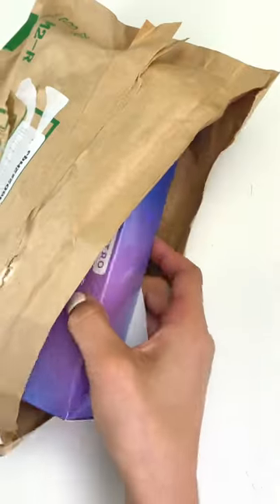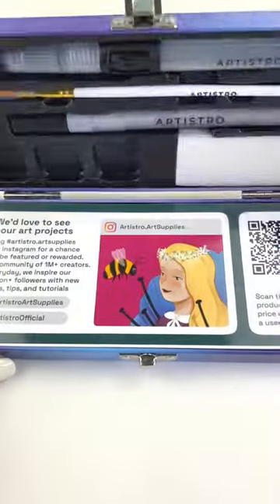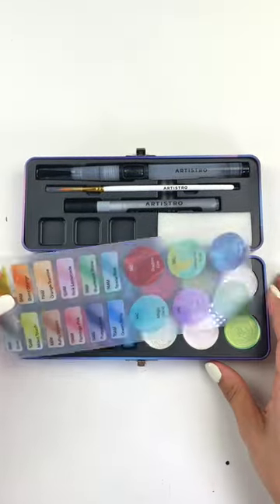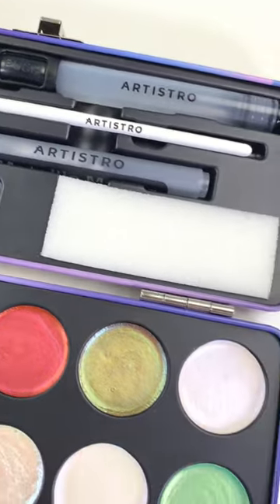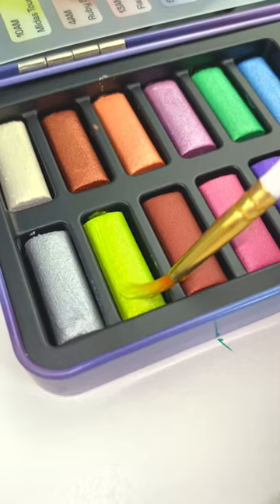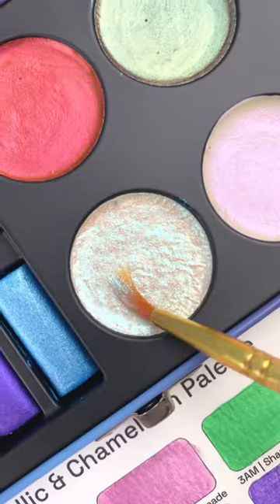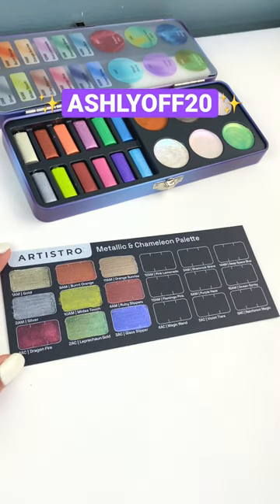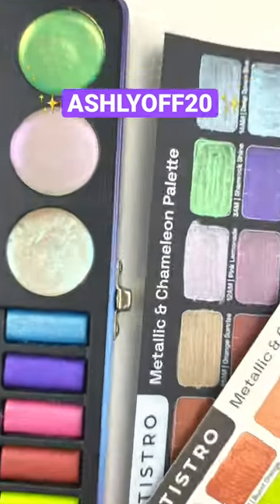✨ METALLIC WATERCOLOR PAINT ✨